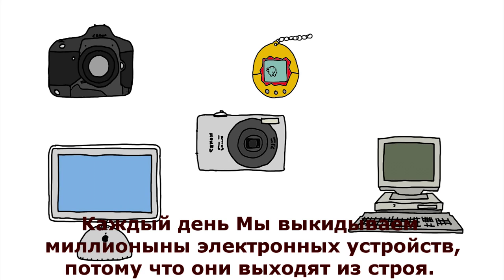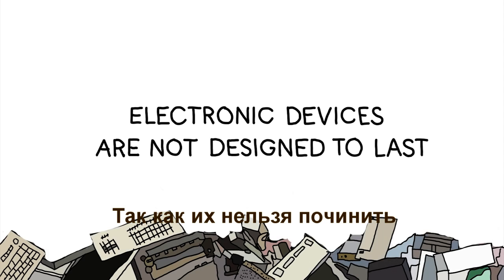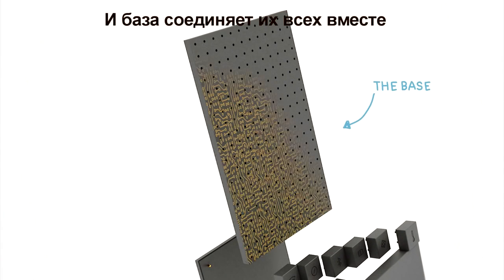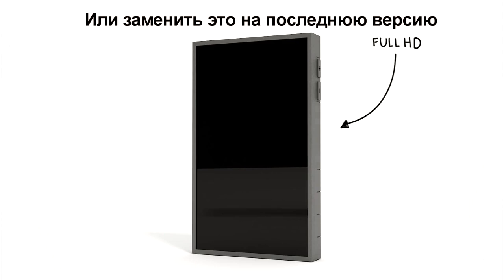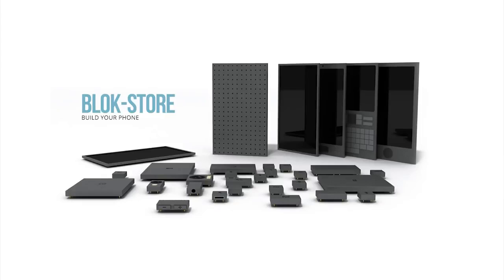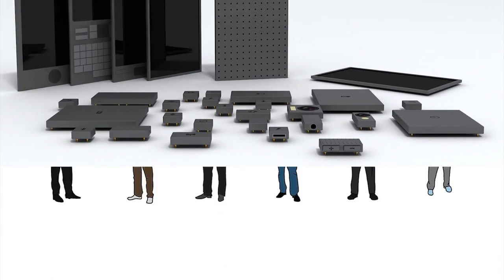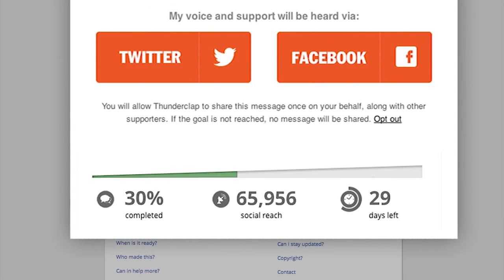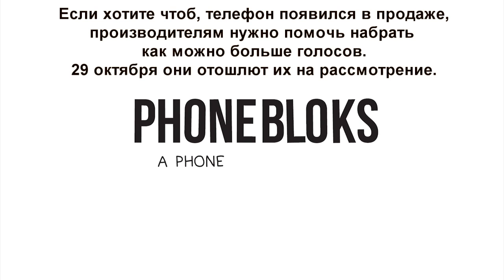Новый телефон - "phonebloks" is a new phone. Новинка Hi tech!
Новинка в сфере hi tech! Смартфон "phonebloks" -этот новый телефон состоит из отдельных блоков к которому подсоединяются другие компоненты — экран, процессор, батарея, память, камера, Wi-Fi, Bluetooth, пр. Телефон такой конструкции очень просто и быстро можно починить, достаточно заменить поврежденный блок на новый. Кроме этого, смартфон-конструктор легко настроить под себя и для каждого отдельно взятого пользователя — поставить более мощную видео камеру или экран с большим разрешением. Правда, с реализацией данной идеи связан целый ряд недочетов, прежде всего совместимости разных блоков и ПО, так как их производство еще не налажено совсем и он будет конкурировать с целой группой разных производителей смартфон. Новый смартфон phonebloks еще не появился в продаже и разработчики просят проголосовать за него на сайте